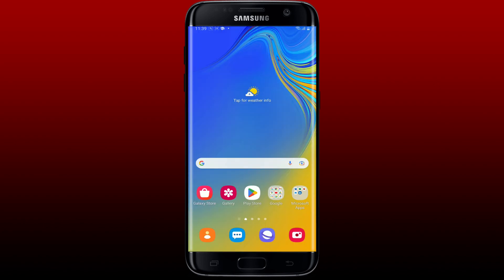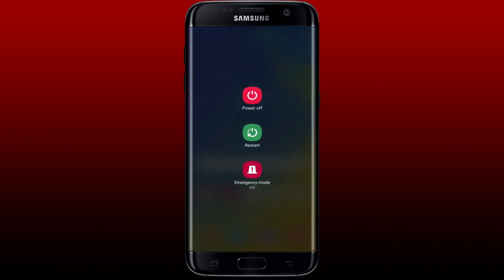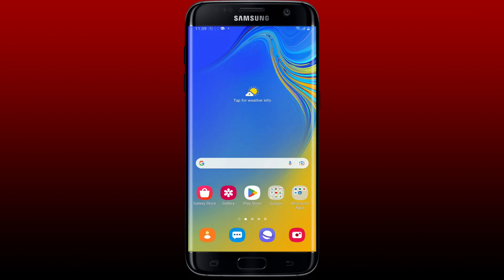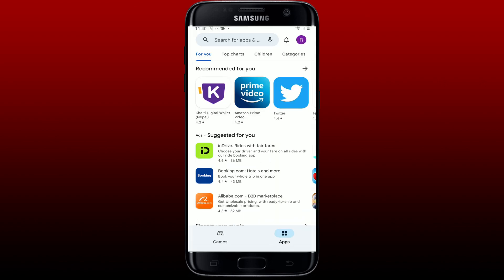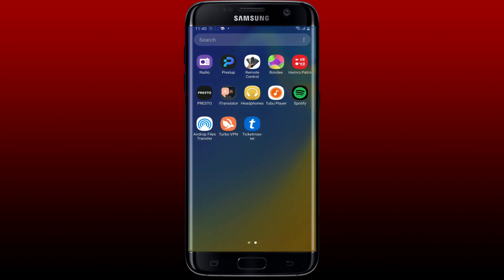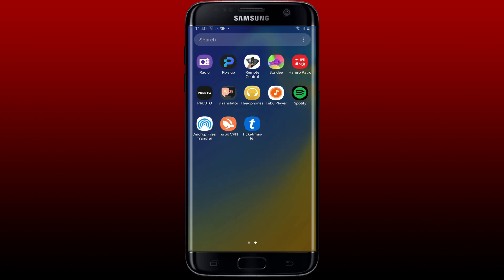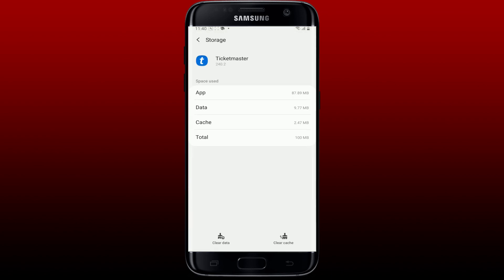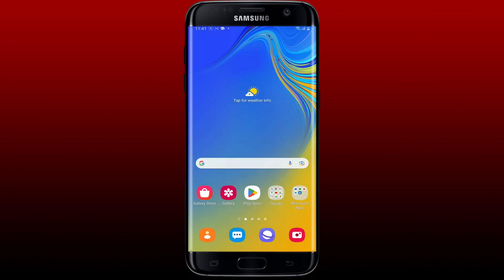How To Fix Ticketmaster Pardon The Interruption Issue Online 2023?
Are you encountering the "Pardon Our Interruption" message on Ticketmaster? Don't worry, this video will guide you on how to fix it with some simple troubleshooting steps.